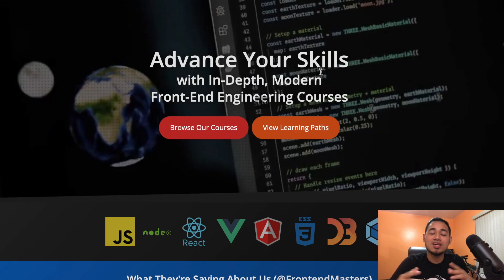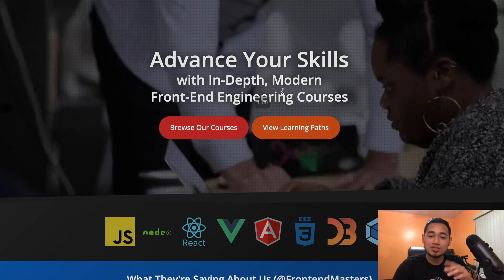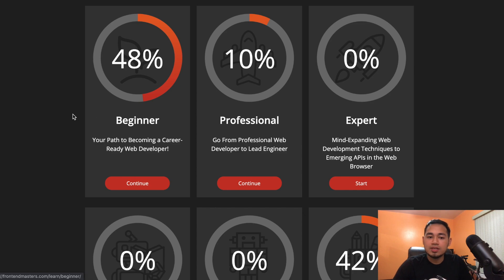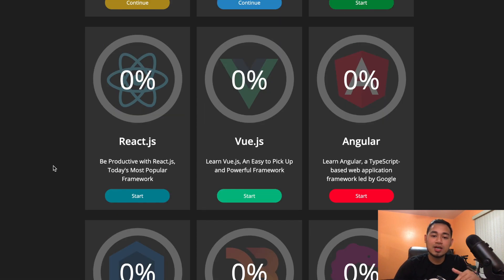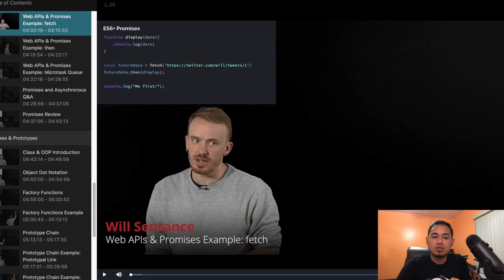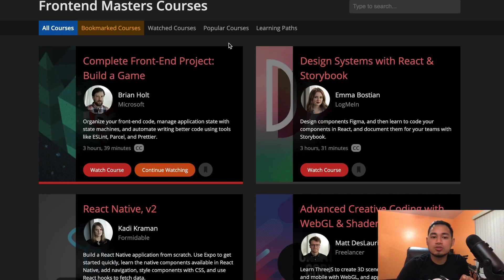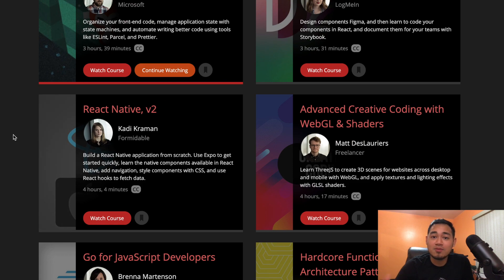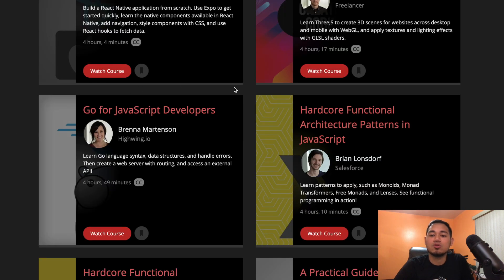Front End Masters Course Review - Learn Frontend Development - Should You Join?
Here is my review for the frontendmasters course. Front end masters teaches you about frontend development. Make sure to watch until the end to see what I think about the courses and to find out if it is worth buying.

You can advance your skills with In-Depth, Modern Front-End Engineering Courses. They offer courses on HTML, CSS, Javascript, Node, React, Angular, Vue and much more. People have recommend them for learning Javascript and they state on their javascript section "Master Writing Professional and Modern JavaScript. Take your JavaScript to the next level and find out what it's fully capable of."